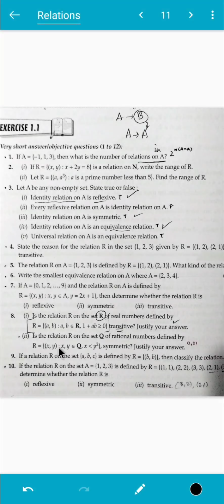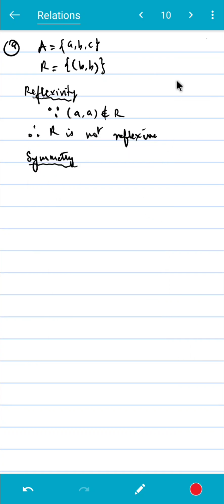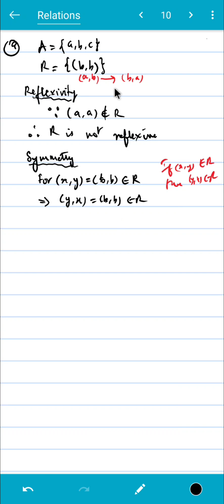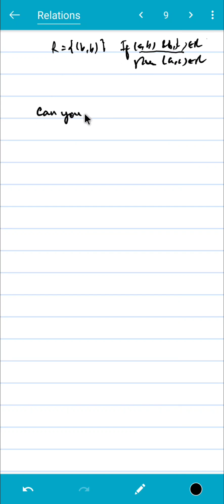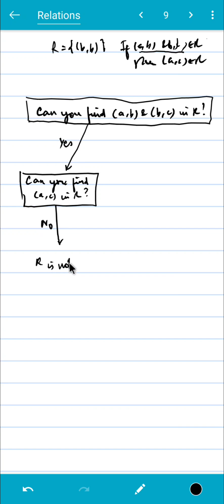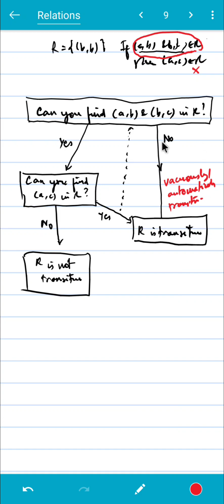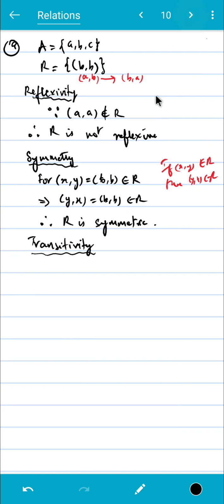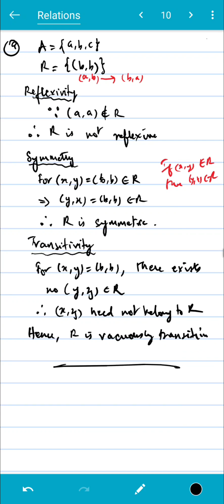Relations and Functions, Ex. 1.1 Q9 - ISC MATHEMATICS CLASS 12 (APC Books)